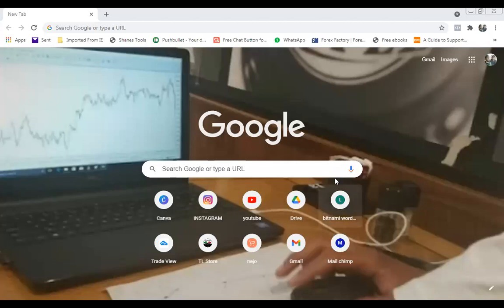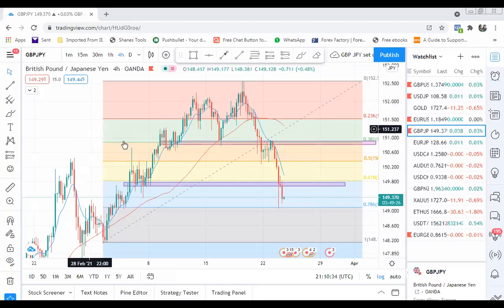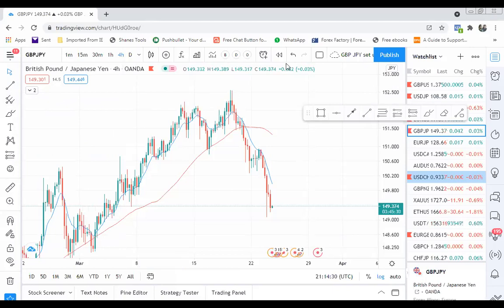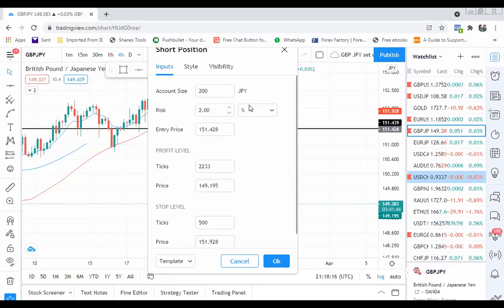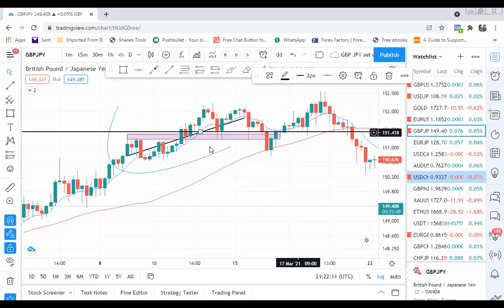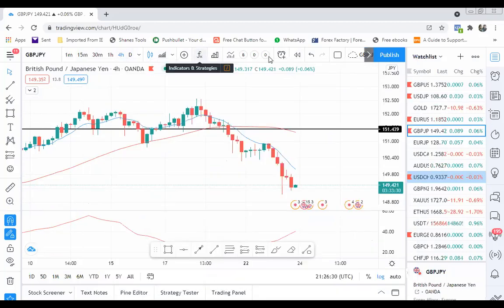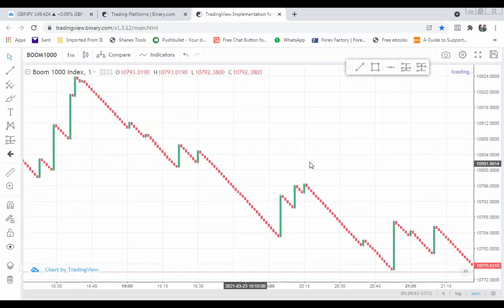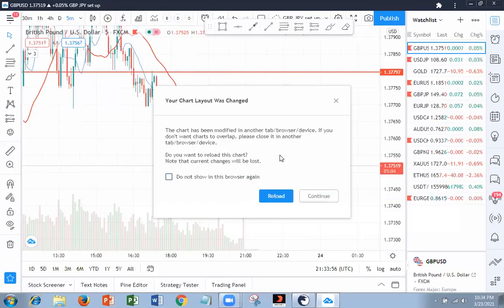How to Use Trading View For Chart Analysis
This is the live training i had with my traders ti teach them how to use the trading view platform for making their chat analysis.